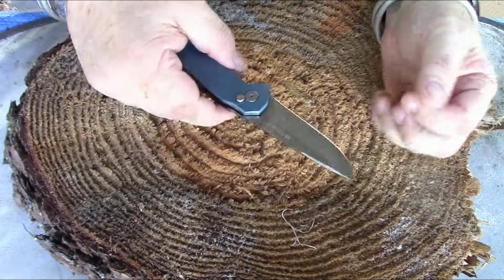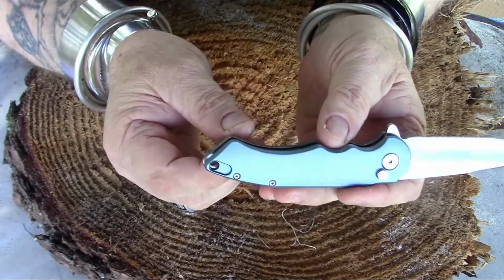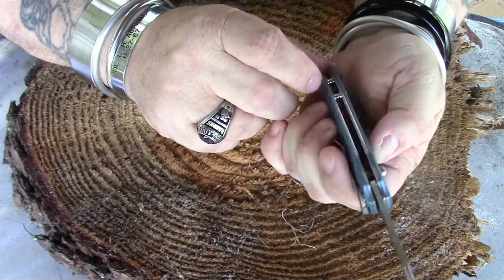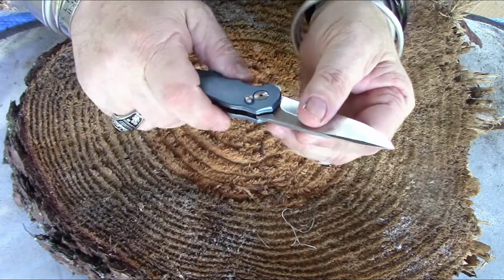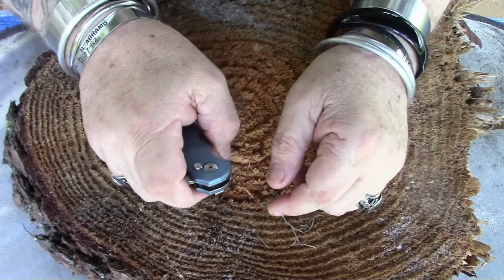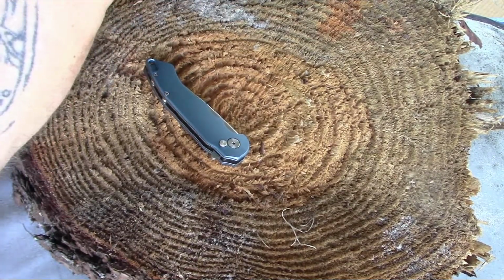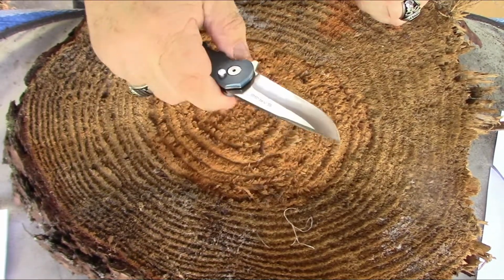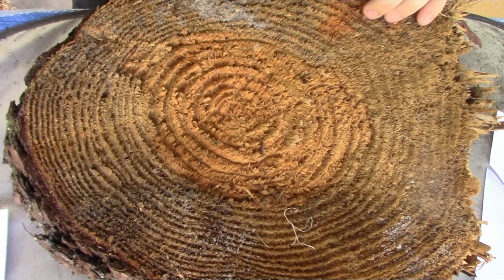Morning after second look at the gifted Sarge flipper knife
The modern design of this knife and the features are aesthetically pleasing. The blue anodized aluminum handle has a blue satin finish and curved edges on the belly of the knife for comfortable grip. A ball bearing pivot system is used instead of a spring, so that the blade glides open. Equipped with turbo lock mechanism for added reinforcement to keep the blade securely open when in-use. The push button is simply depressed allowing the blade to be disengaged.

Specifications
Blade: 3.125"
Steel: 440C Stainless
Finish: Satin
Handle: Blue Anodized Aluminum
Closed: 4.5"
Open: 7.625"
Lock: Turbo Lock Push Button Release
Includes: Pocket Clip
Features: Ball Bearing Pivot System
Packaging: 2 Piece Sarge Silver Box